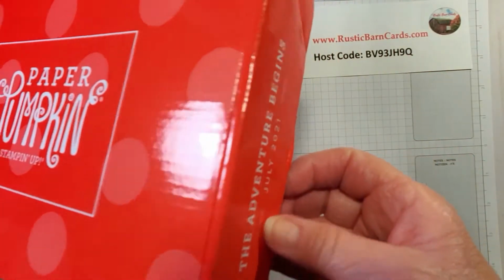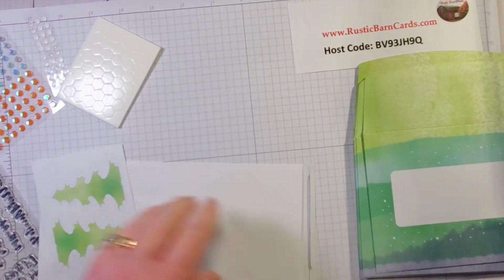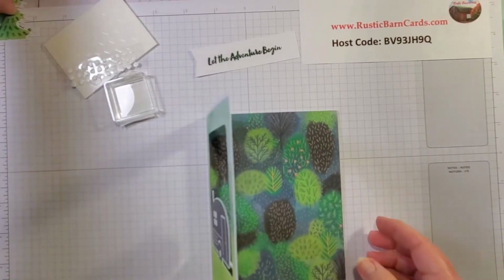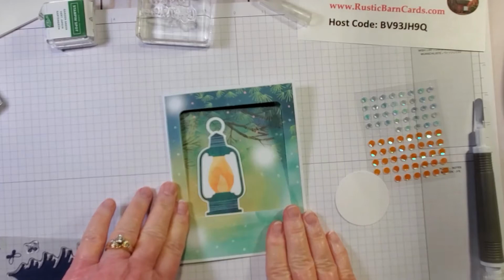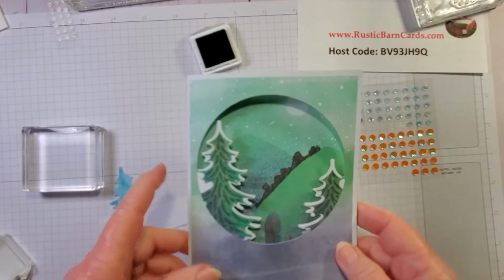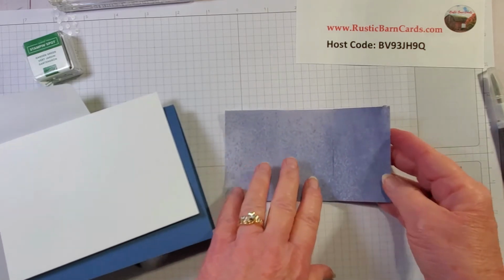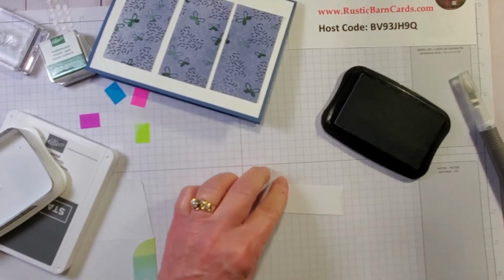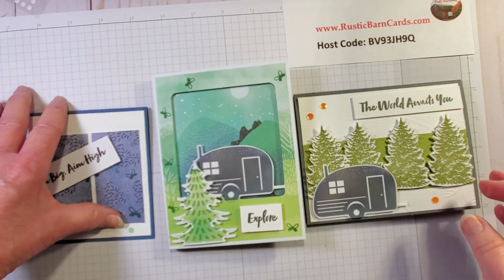Alternative cards, actual cards, unboxing July Paper Pumpkin Kit! Let the Adventure Begin!